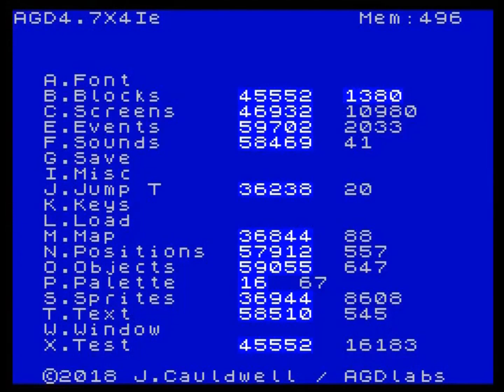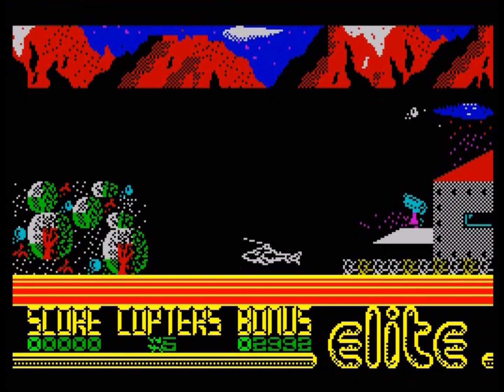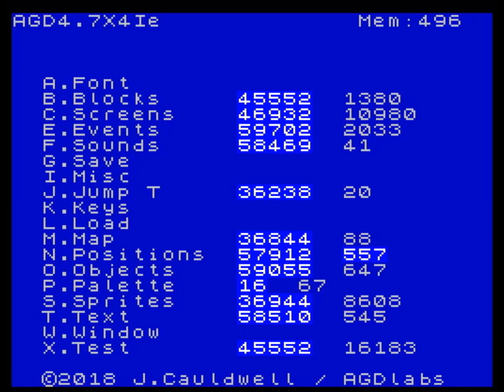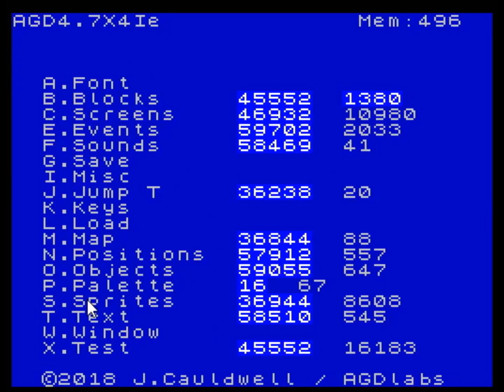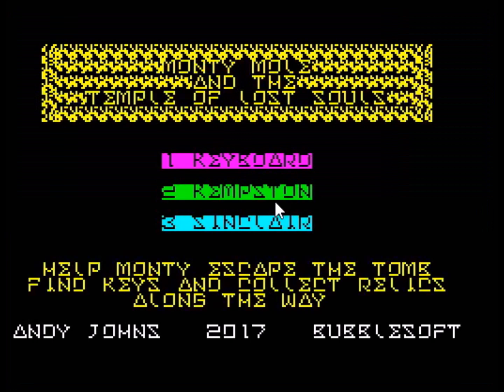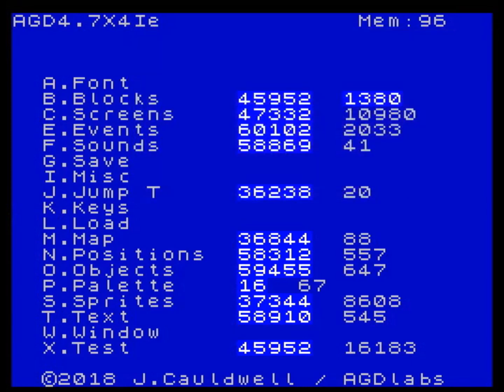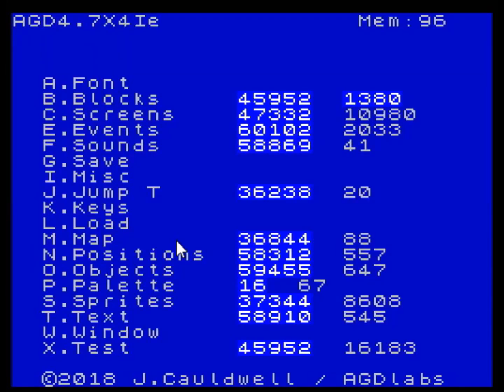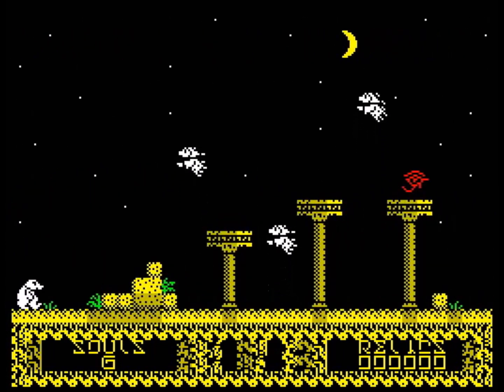Implementing AGDX Screen Magic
In this video we look at a new patch which changes how the AGD screens are loaded, allowing them to be scrolled in from the left or right.